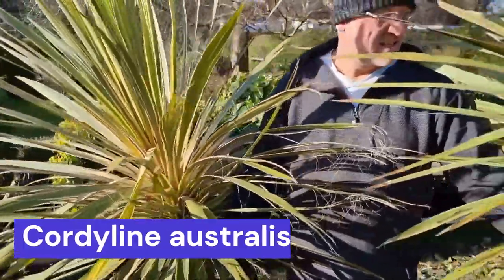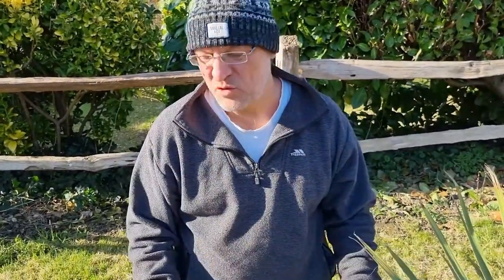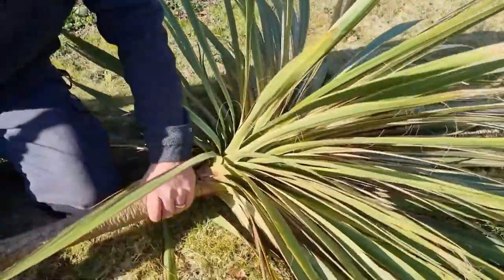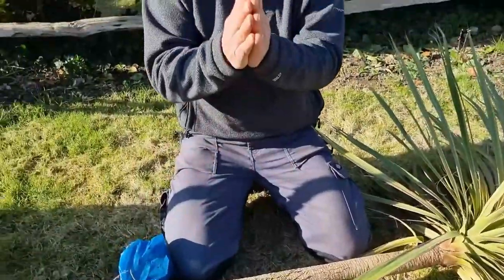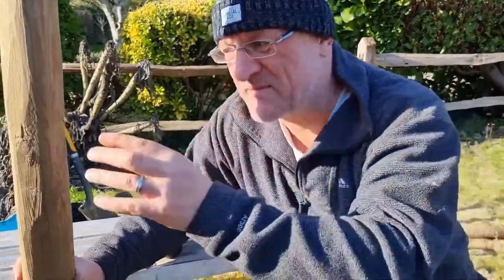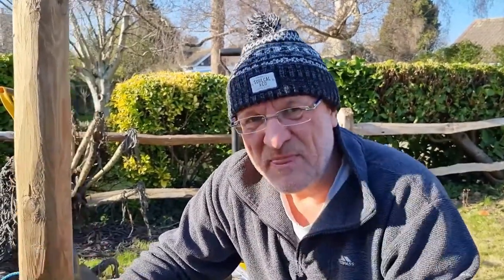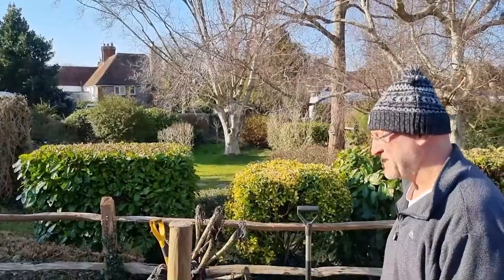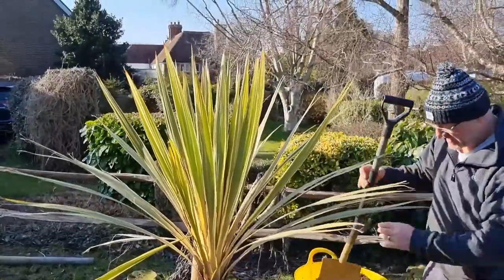How to Grow, Plant, Transplant and Re-Plant Cordylines Without Killing Them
There is always a risk when it comes to planting, transplanting or replanting cordylines and of course no-one wants to unintentionally kill them if they can help it. In this video English horticulturists Simon and Lorna explain the importance of reducing water loss from the leaves while the roots are inevitably damaged during the lifting process.

If you would like to see more content like this then check out this next link: